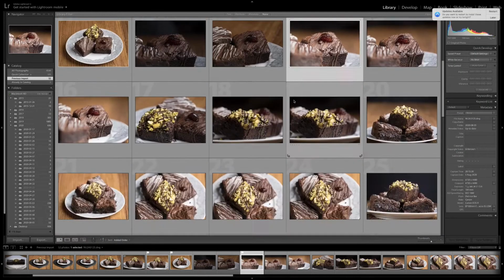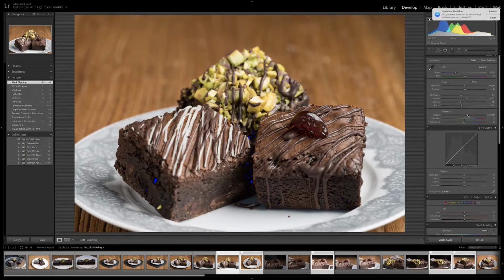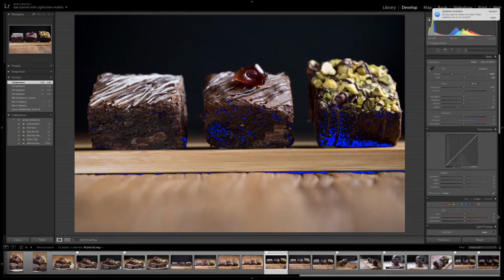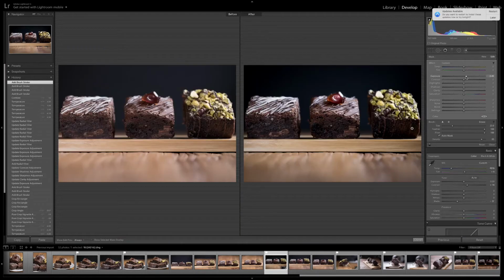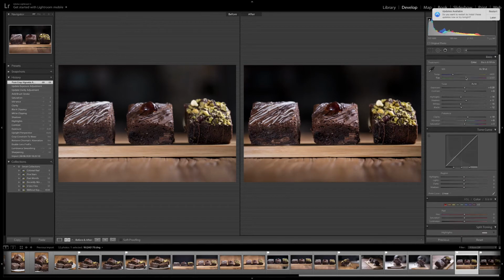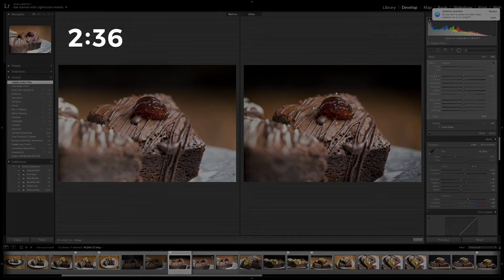Friday Five Minute PHOTO FIX: Batch editing in Adobe Lightroom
MAIN GEAR
ZOOM LENS 1
ZOOM LENS 2
PRIME LENS
MACRO LENS

LIGHTING
GODOX SL150
GODOX SOFTBOX
NEEWER CSTAND

GIMBAL
DJI RONIN S
SMALLRIG handgrip

EDITING ON:
IMAC 2019
iPad Pro 2020
DELL MONITOR

By using the above links we may earn a small % of your purchase cost back from the retailer.  It does not cost you anything extra to use them and may help us to be able to keep making content.  Thanks in advance!